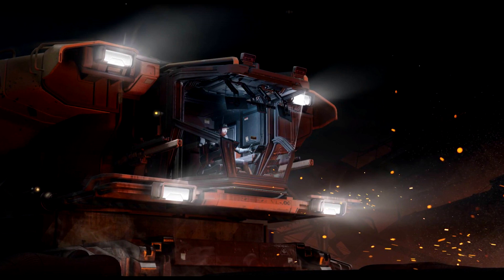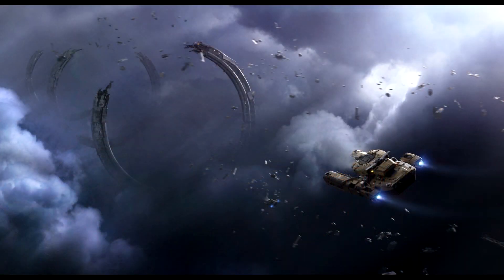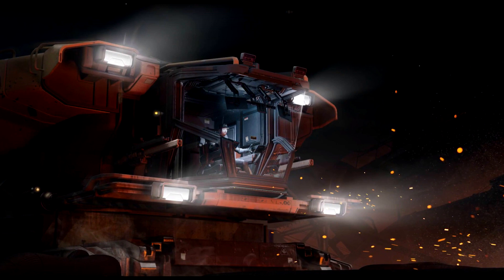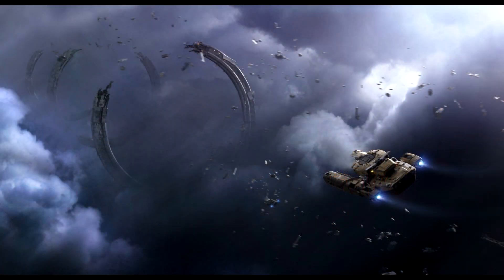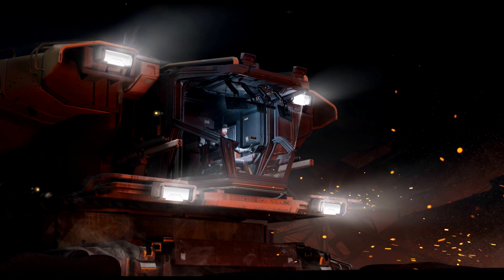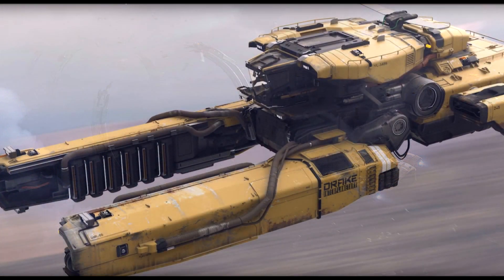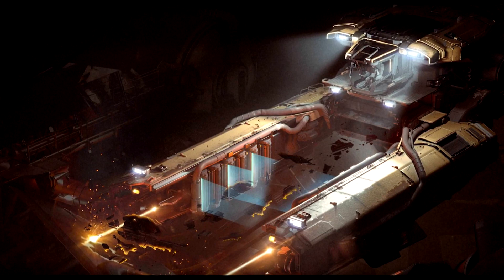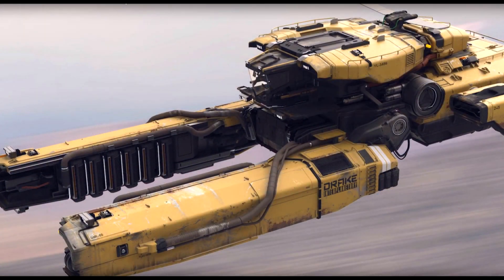Star Citizen: Should you buy the Drake Vulture?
New salvage ship is up for sale with more details ready to be shared, so let's run through those and discuss if this ship is worth your money!